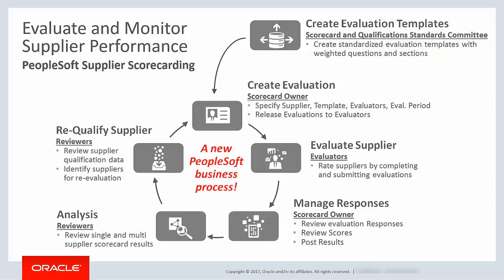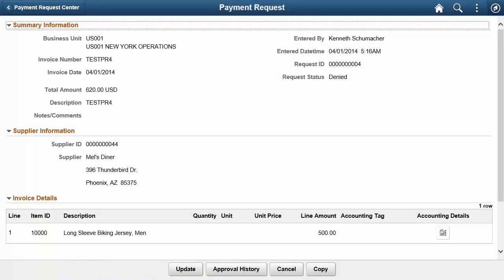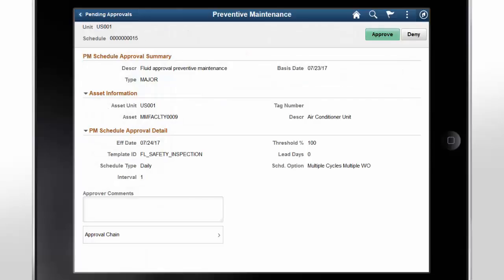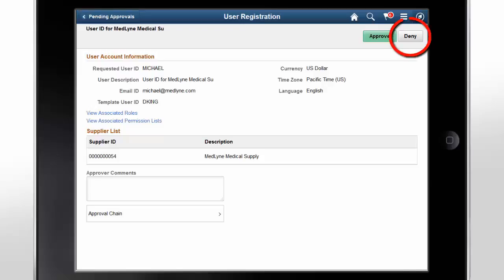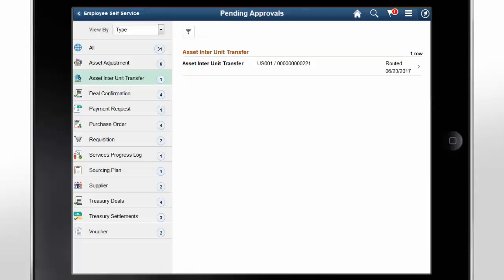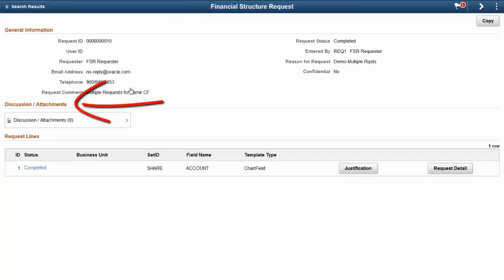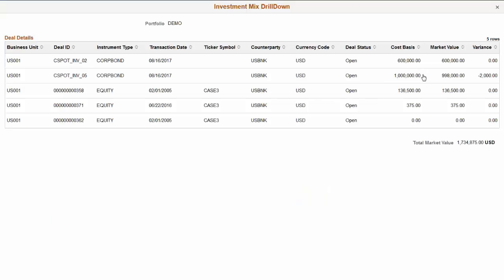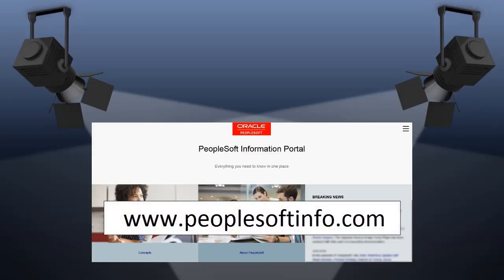Image Highlights, PeopleSoft FSCM Update Image 25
This video provides highlights of many of the new features in PeopleSoft FSCM Update Image 25.

The following features are discussed in this video:
(Start time - Feature Name)
00:12 – Supplier Lifecycle Management--Scorecarding
02:57 – India GST Contracts--Billing and Expenses
03:20 – Add Copy for Fluid Payment Request
03:58 – ChartField Update for Expenses Fluid Approvals--Phase 3
05:16 – Work Order and Preventive Maintenance Fluid Approval
06:30 – Fluid Approvals Transaction for Supplier User Registration
08:35 – Approval Workflow for Cost Adjustment/Transfer Transactions
11:39 -- Fluid Financial Structure Change Request
14:29 -- Cash Position Drilldown
16:44 -- Modify End Dates
17:23 -- Inspections